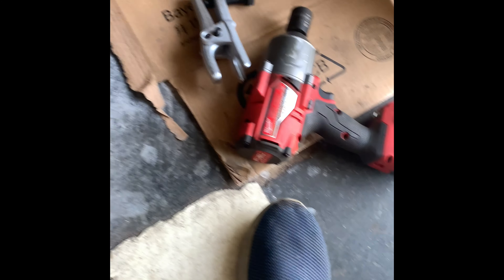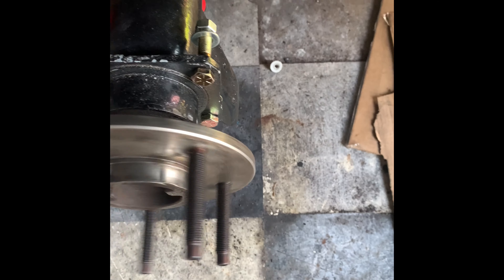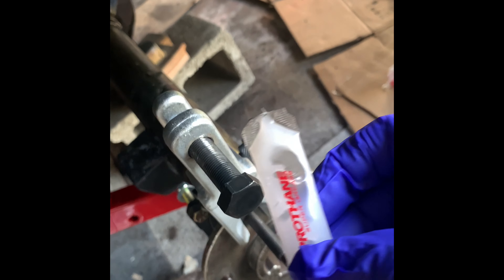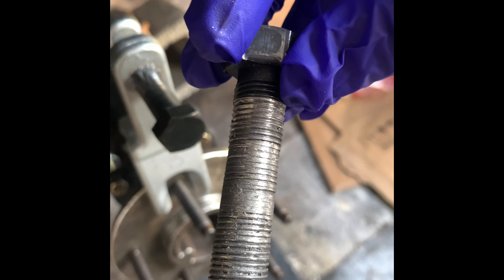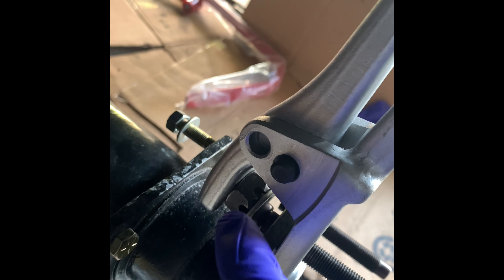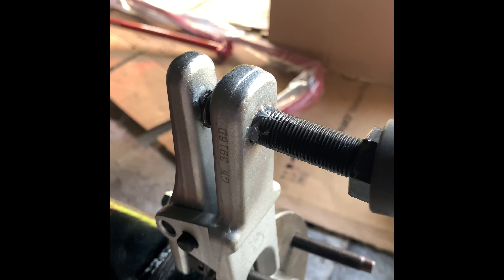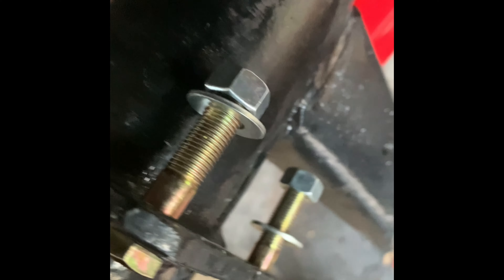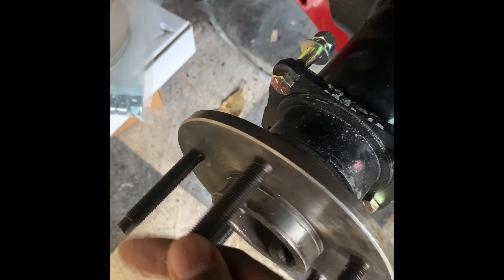How to press wheel studs, 1966 Chevy impala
Press wheel studs without a press machine, 1966 Chevy impala.